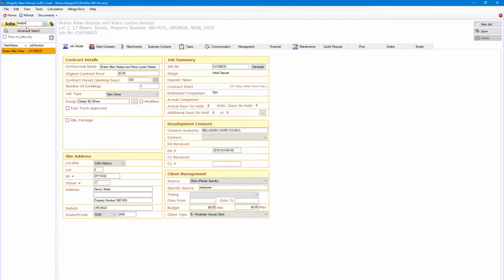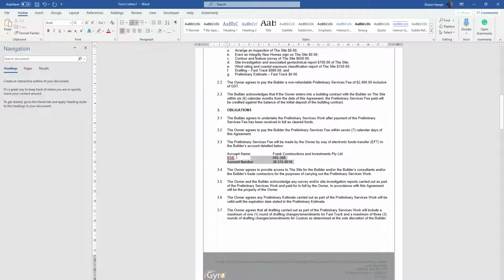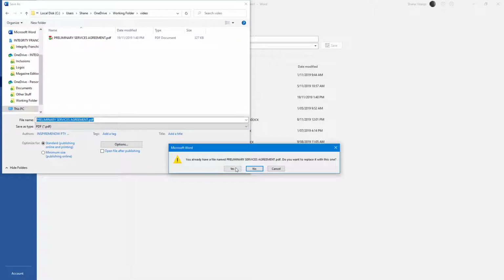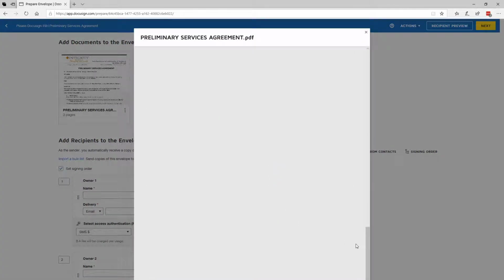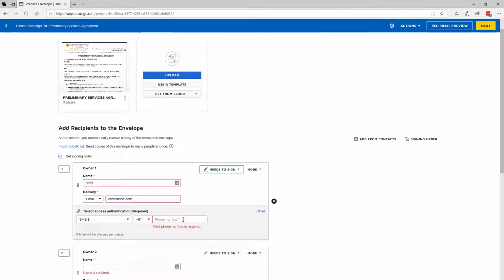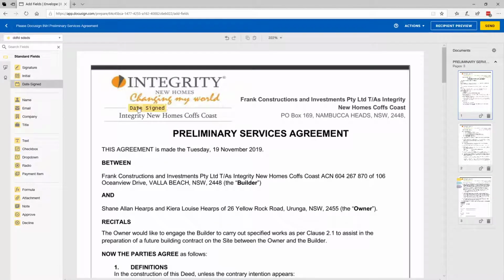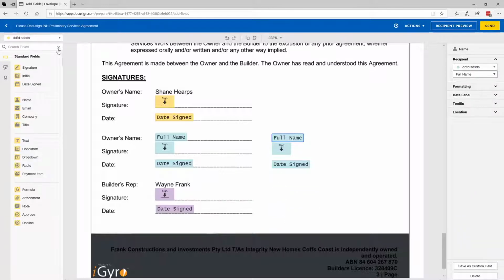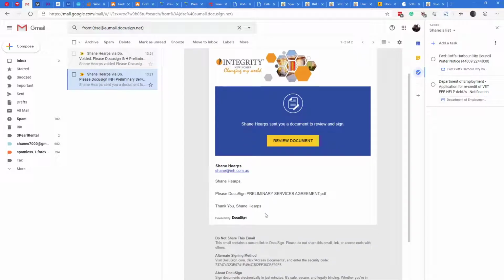Mail Merge Preliminary Services Agreement & Docusign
* Mail merging Preliminary Services Agreement to Microsoft Word;
* Editing Preliminary Services Agreement scope and price;
* Printing to PDF (with specific pages only);
* Importing to DocuSign using pre--made template; and
* Getting digitally signed by client/s.

Integrity Franchising through the group managed and funded Co-Operative Fund provides a DocuSign annual subscription for use by Integrity New Homes franchisees. Get contracts signed in minutes rather than weeks!